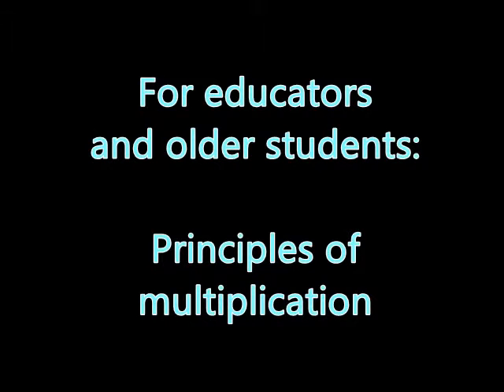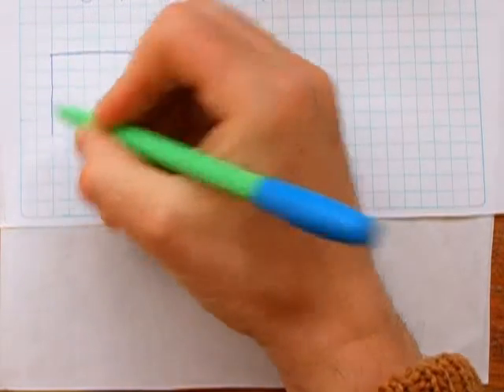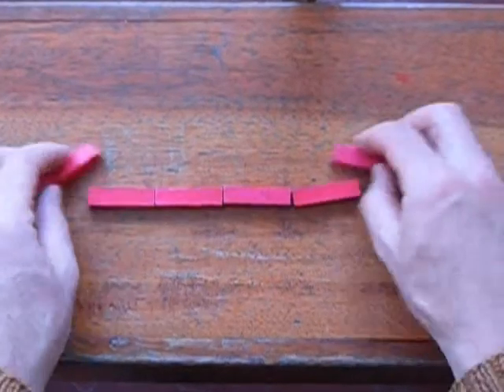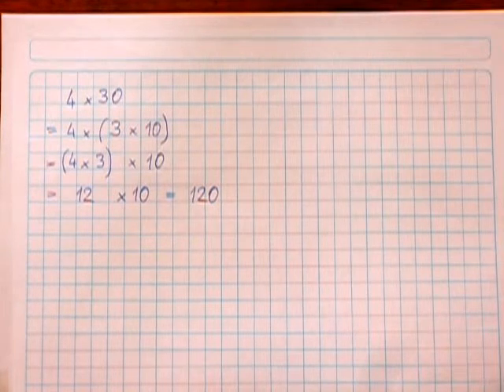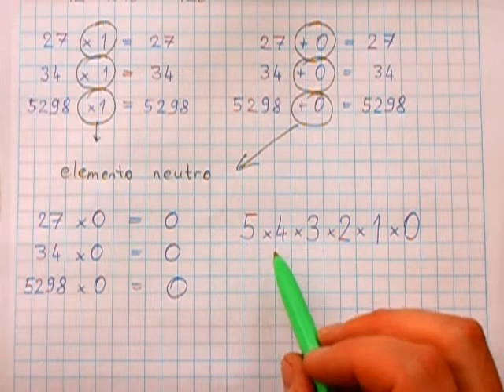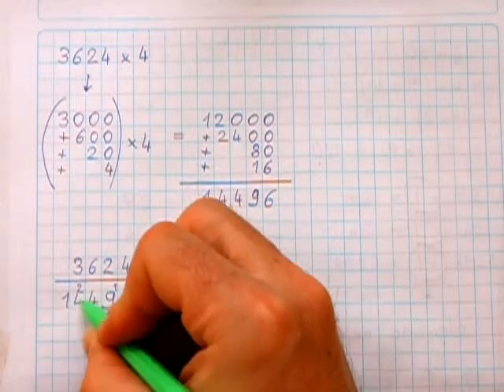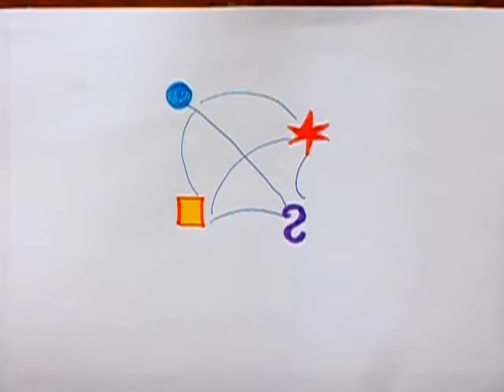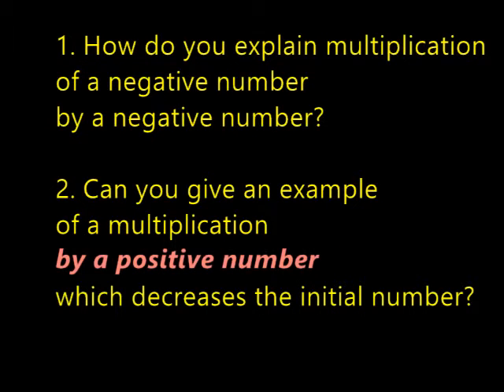5.3 Principles of multiplication